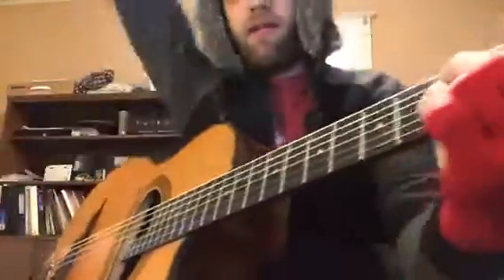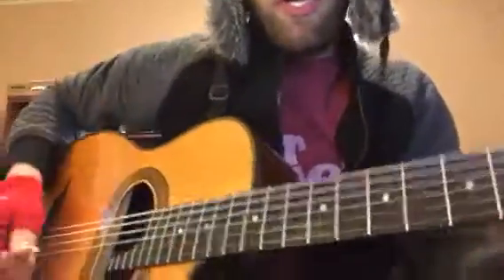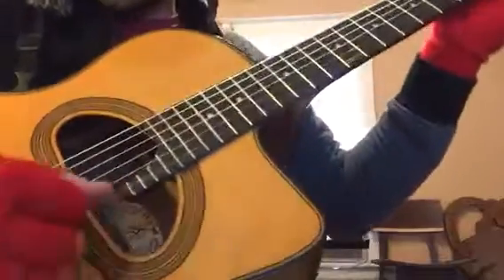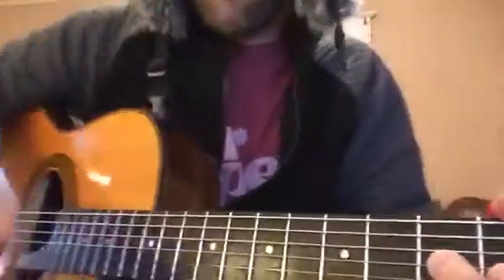EVH/Gyspy Tremolo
Use a forearm anchor and downward pickslanting to achieve EVH's beautiful single string quadruple picked runs. Add a phaser for tonal variety.

Sign up for Masters in Mechanics with Professor Grady at TroyGrady.com and get to pickin' today.